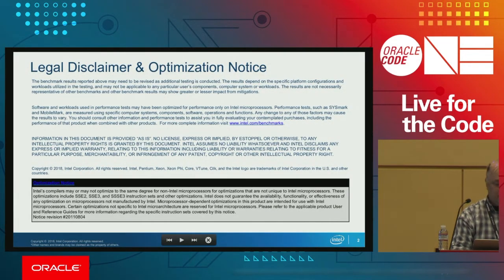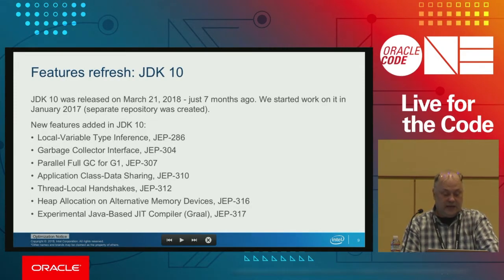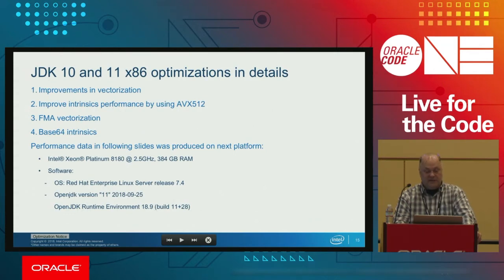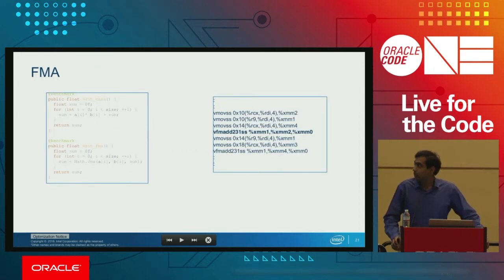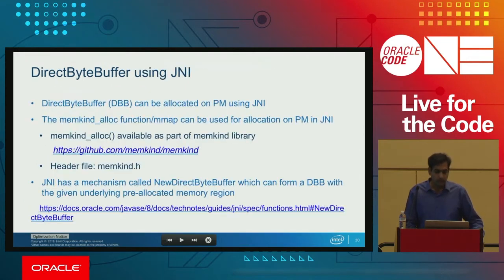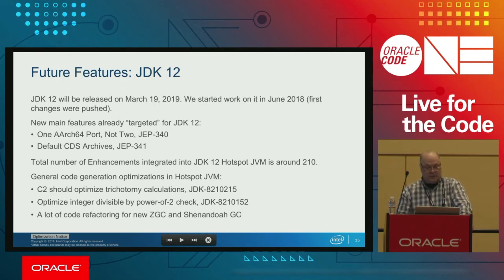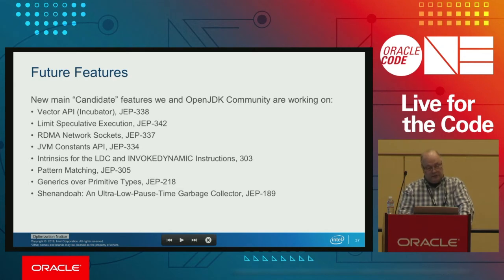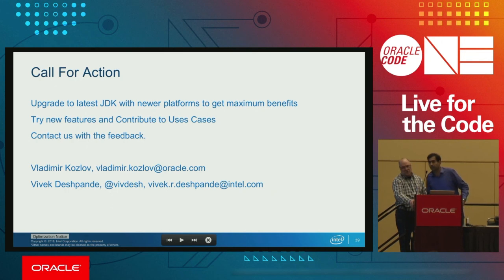Up and Away: JDK Optimizations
Vladimir Kozlov, Consulting Member of Technical Staff, Oracle
Vivek Deshpande, Software Engineer, Intel Corporation

Intel and Oracle have been collaborating to contribute many performance enhancements and features for JDK 10 and JDK 11, leveraging the faster JDK release cadence, which helps introduce new features in JDK every six months. This session discusses some of the important contributions in the recent JDK releases, such as vectorization improvements, runtime and just-in-time compiler performance optimizations, new JVM features for getting the best out of underlying hardware, and new JDK APIs for faster I/O. Along with implementation details, it covers performance benefits of this work for various workloads and use cases.